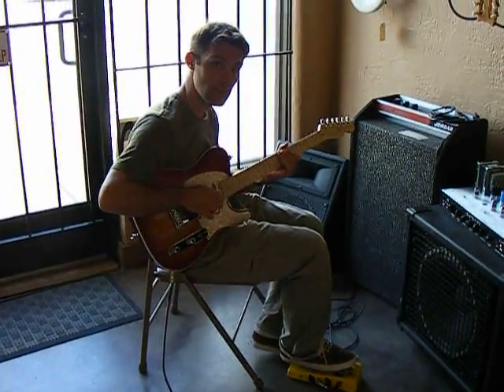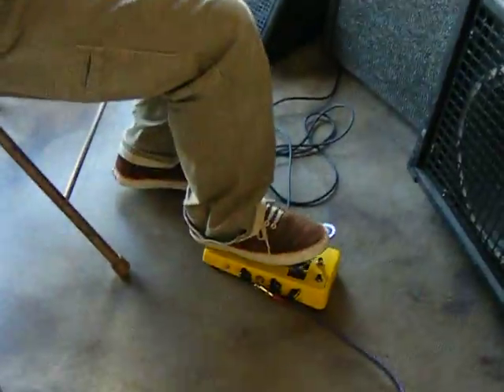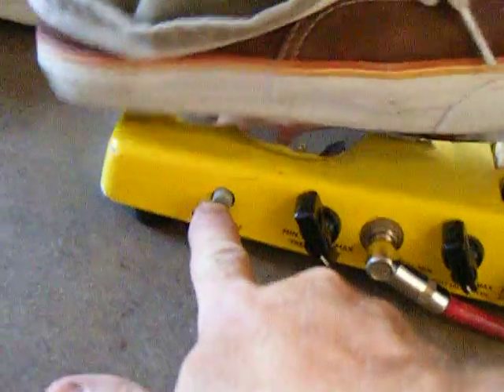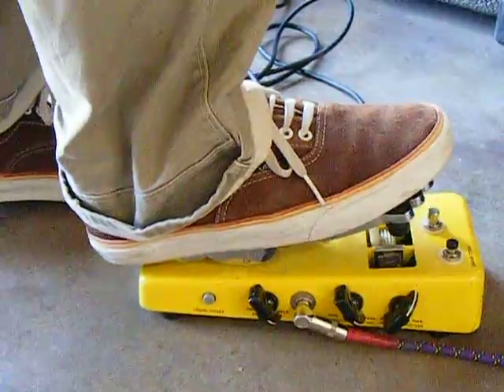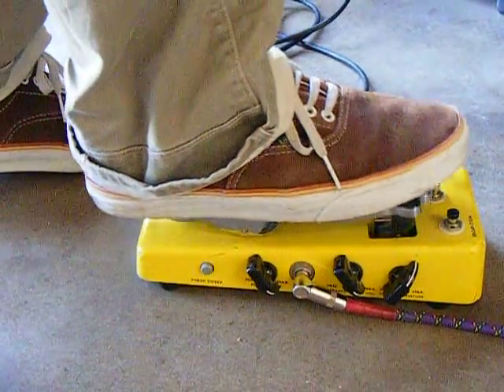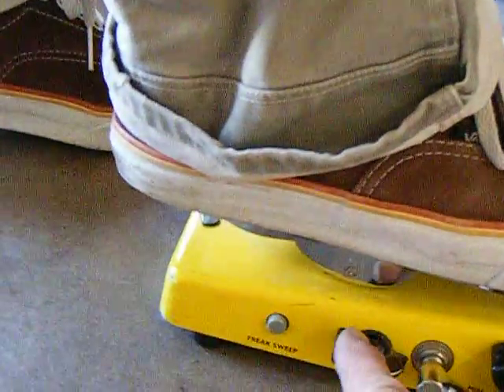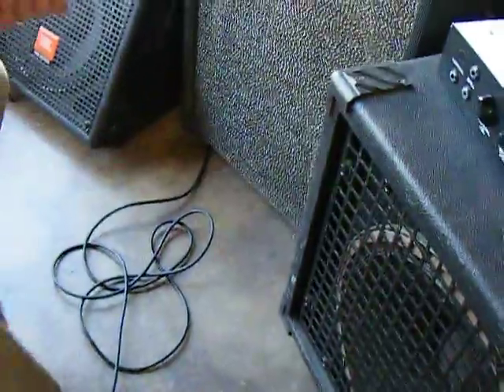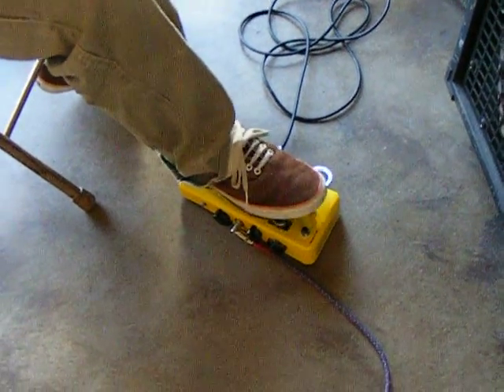snarling dogs MOLD SPORE 2 the SEQUEL! in 5D!!!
coming to you summer 2011, the blockbuster the critics have raved about since before they were in diapers! guitar work by Ian Bannerman of ABQ Guitarworks. 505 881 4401